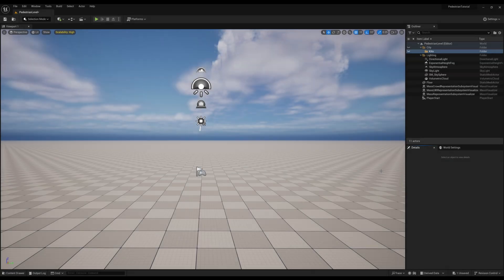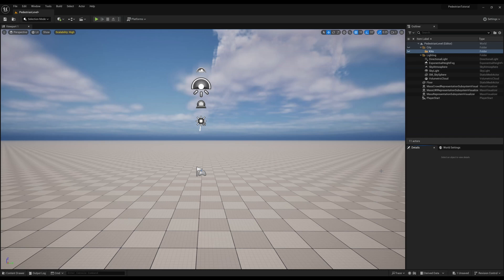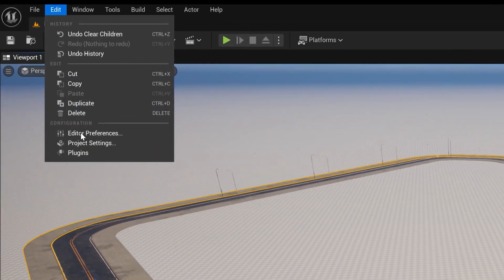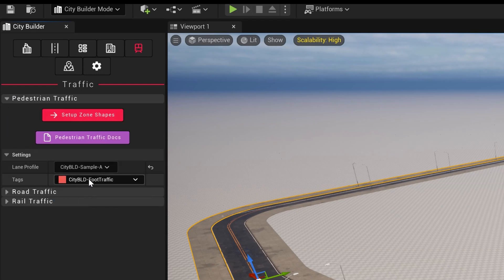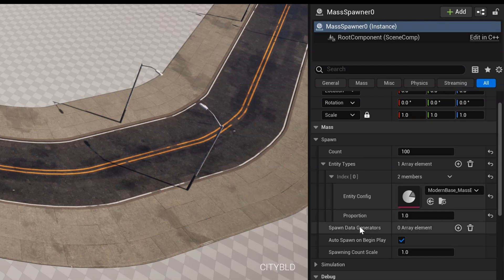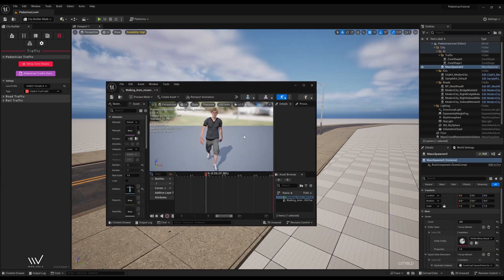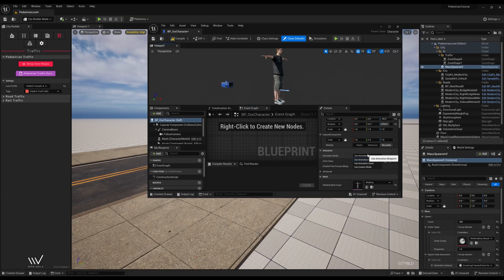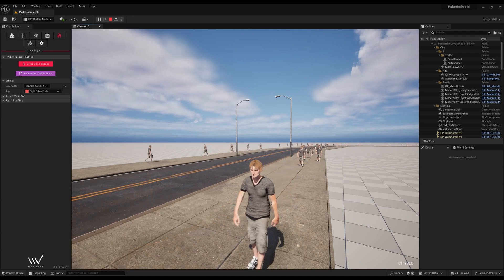CityBLD Essentials - Working with Pedestrian AI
In this tutorial, we'll talk about how to use pedestrians in CityBLD, and how to customize them.

Got questions? Ask us on Discord